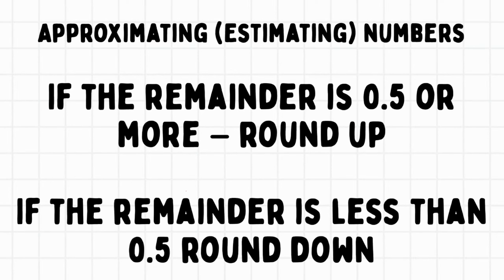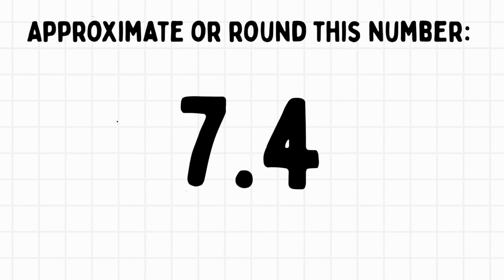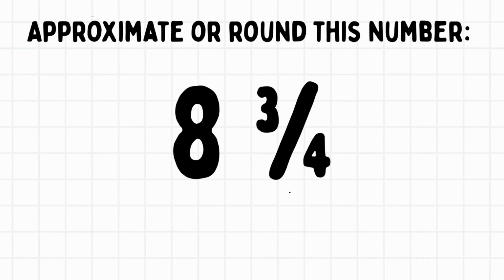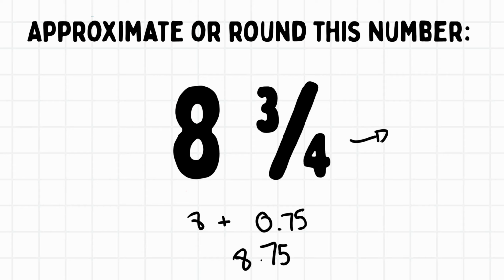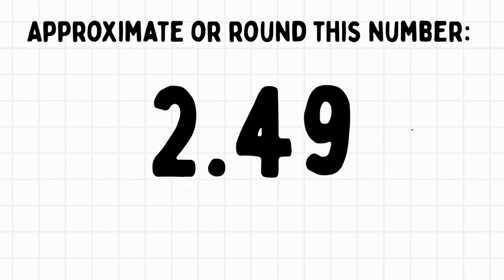Rounding/Estimating Numbers with Decimals | Math | Arithmetic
Rounding/Estimating Numbers with Decimals with AndrewtheTutor

In this video, we cover how to round numbers up or down that contain decimals. Multiple examples are shown!

✨Andrew the Tutor offers FREE Math & Science Tutorials for Students, Parents + Teachers